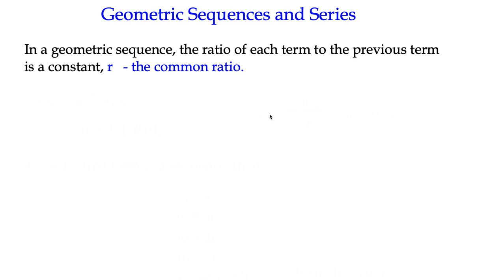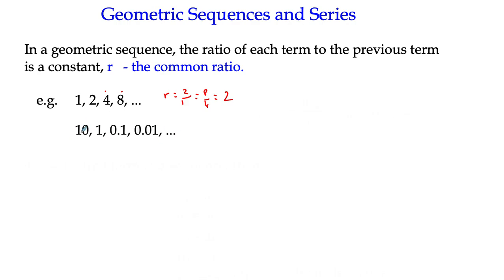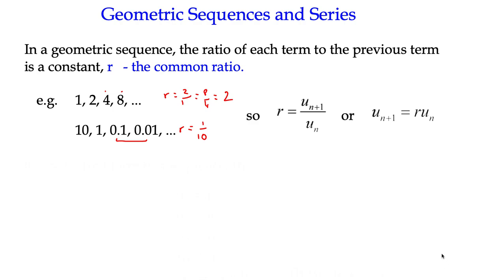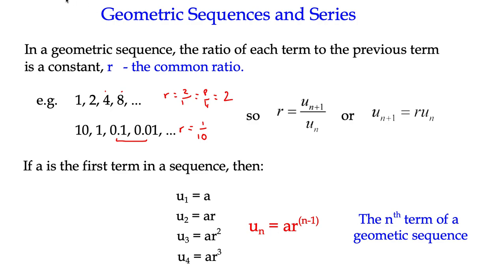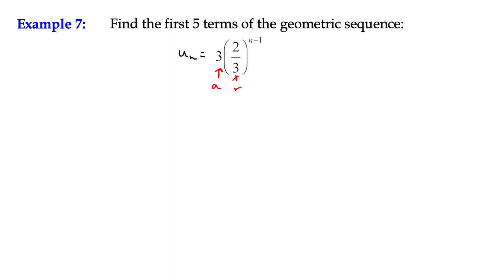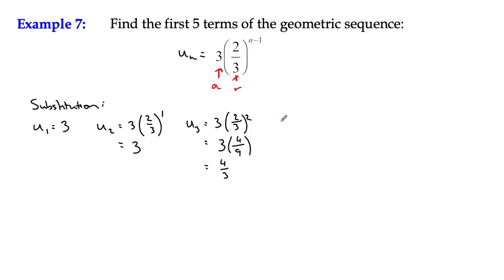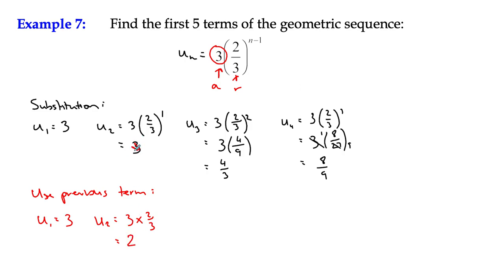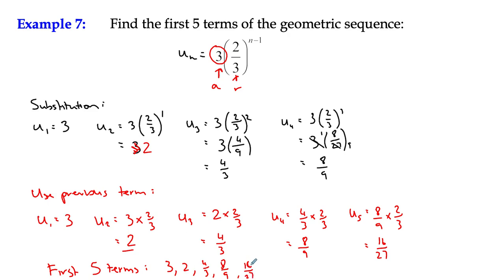Sequences & Series Example 7 - Geometric Sequences